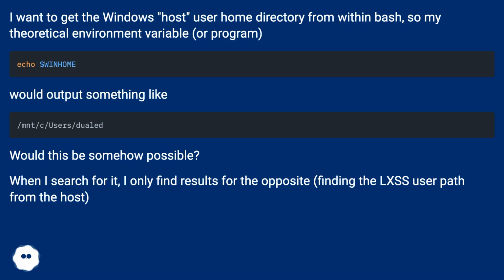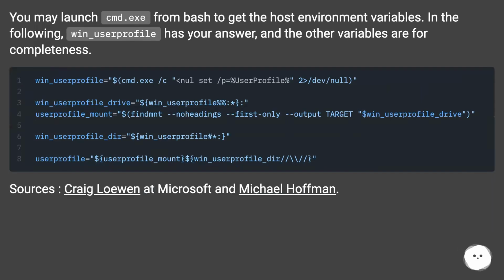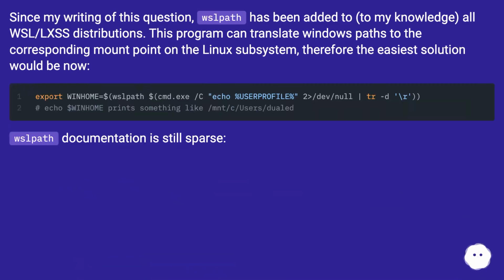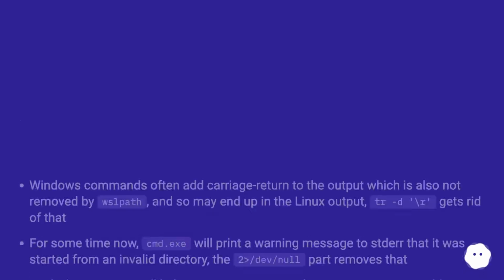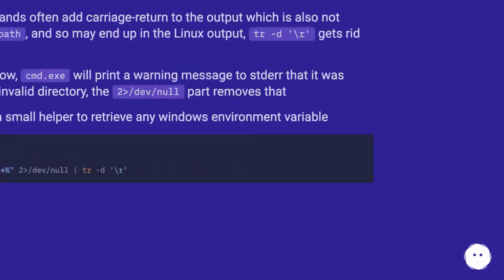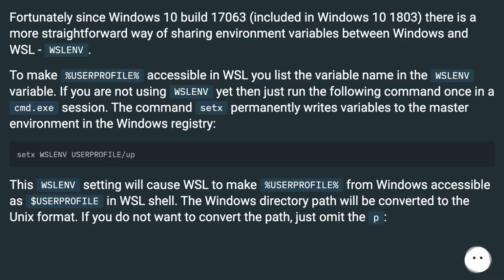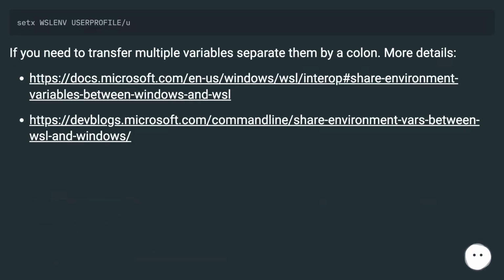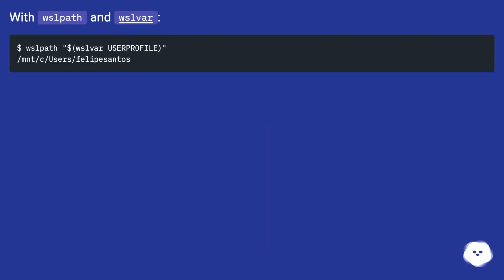How to get the host user home directory in WSL Bash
Chapters
00:00 How To Get The Host User Home Directory In Wsl Bash
00:42 Answer 1 Score 5
01:10 Answer 2 Score 4
02:17 Answer 3 Score 9
03:35 Accepted Answer Score 39
03:43 Thank you